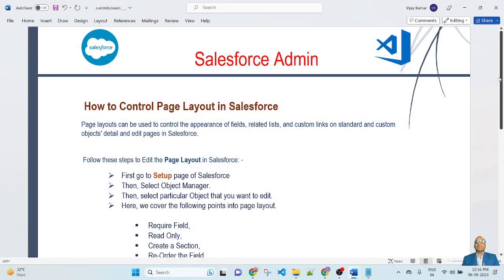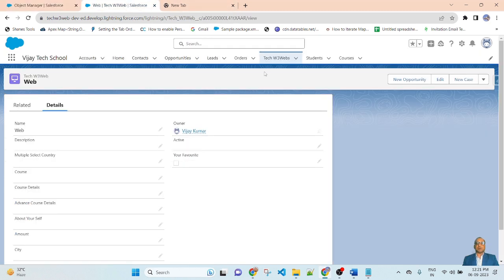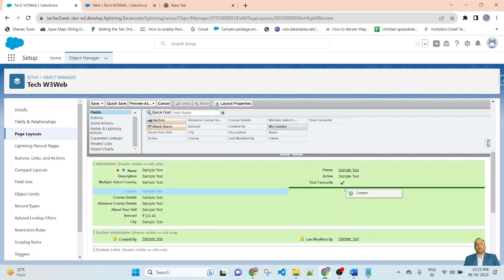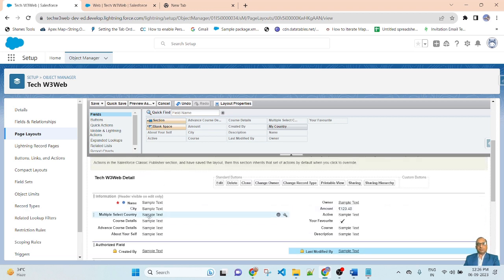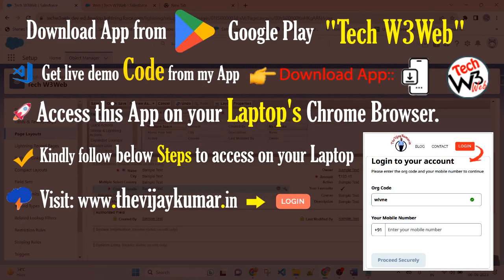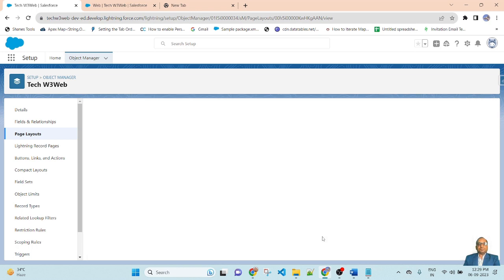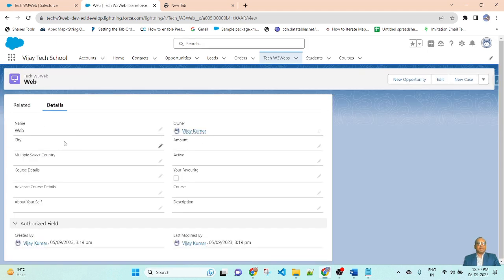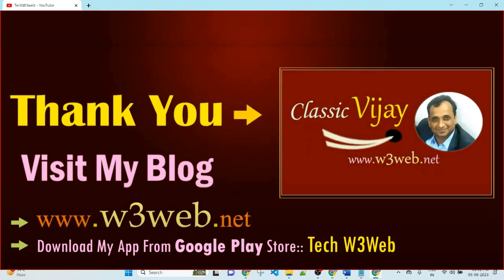14 Salesforce Admin - How to control page layout in salesforce lightning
Your Useful Link

How to control page layout in salesforce lightning

*** Your Related Queries ***

salesforce
salesforce developer
salesforce training
salesforce tutorial
salesforce crm
what is salesforce
salesforce development
salesforce admin
learn salesforce
salesforce start
salesforce for beginners
salesforce cpq
salesforce certification
development
salesforce lightning
salesforce lwc
apex development salesforce
salesforce demo
what is salesforce development
salesforce real time scenarios
common salesforce integration scenarios
Create a Free Salesforce Developer Account

How to Create a Free Salesforce Developer Account Salesforce Platform